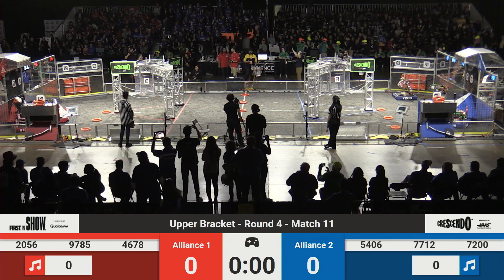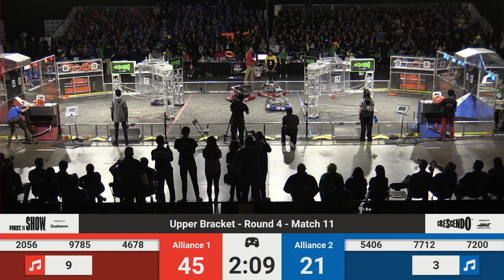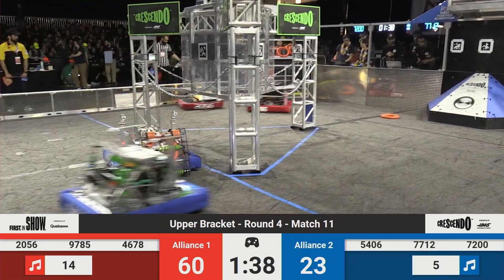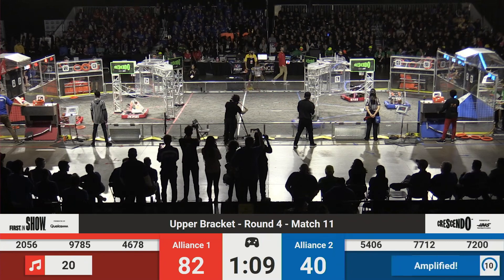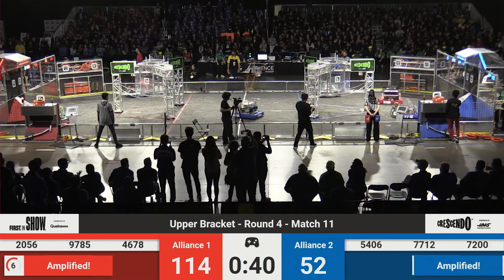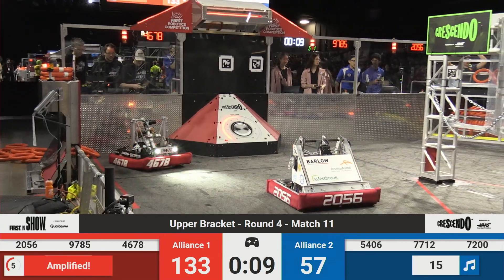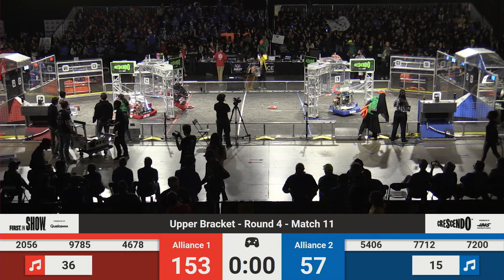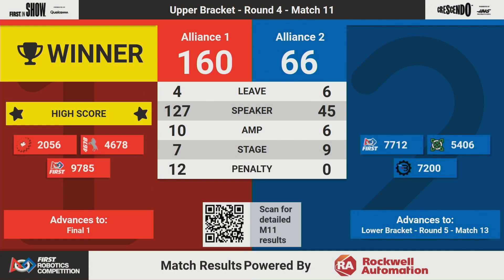Playoff Match 11 (Round 4) - Science Division-2024 FIRST Ontario Provincial Championship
2024 FIRST Ontario Provincial Championship - Science Division